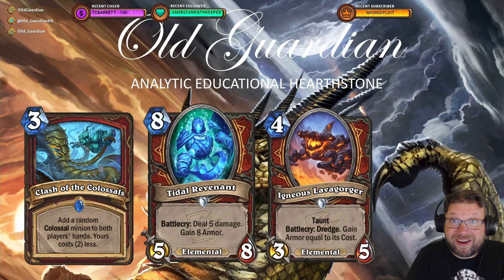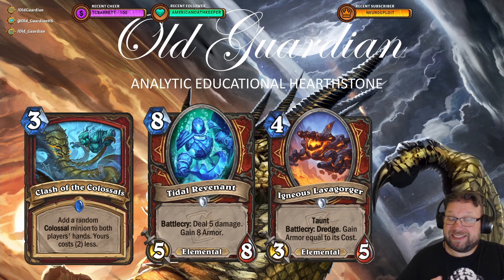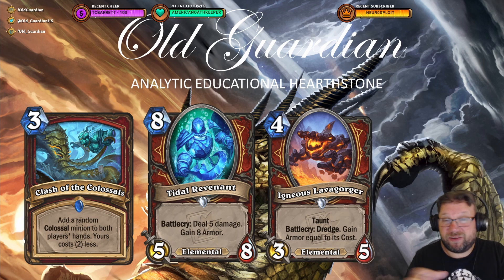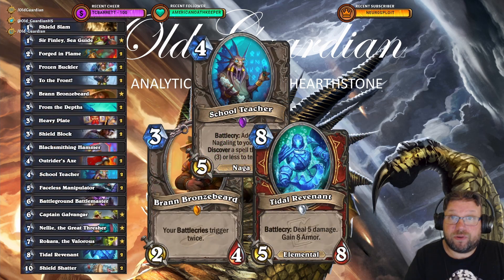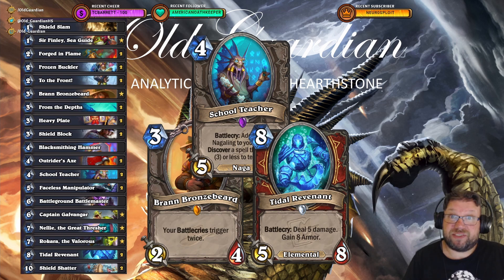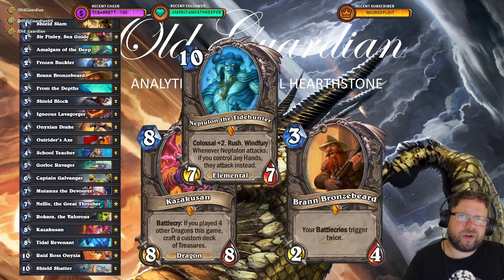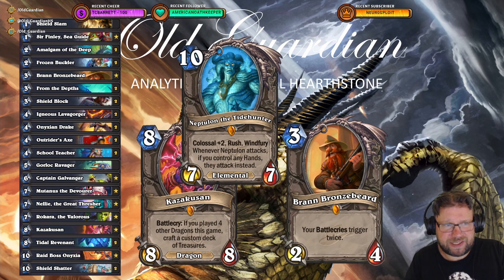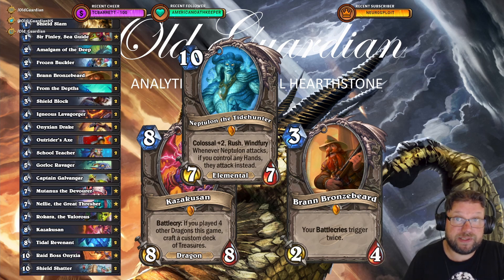NEW Mini-Set WARRIOR CARDS and Deck Theorycrafting (Hearthstone Throne of the Tides)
In this video, I take a look at the new mini-set Warrior cards and potential Warrior decks!

Throne of the Tides Charge Warrior: AAECAQcIxfUDx/kDvIoEiaAEiqUE5bAEjskEmNQEC47tA/iABPmMBPqMBKygBPyiBIu3BIy3BJa3BI7UBPPOBAA=

Throne of the Tides Control Warrior: AAECAQcKpu8DvIoEiaAEiqUEpa0EhLAE5bAE1bIEjskEmNQECo7tA/mMBPqMBNKsBIy3BJa3BLLBBI7UBO/OBPPOBAA=